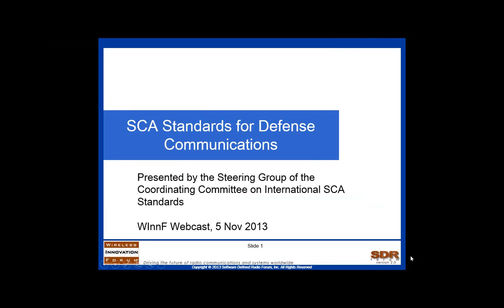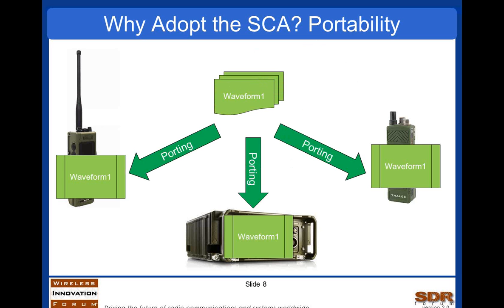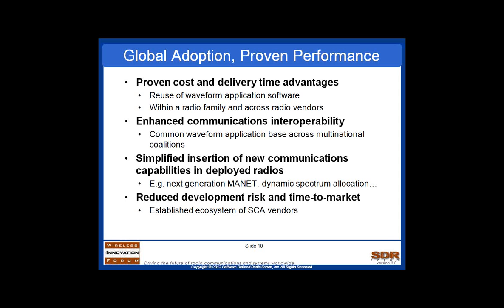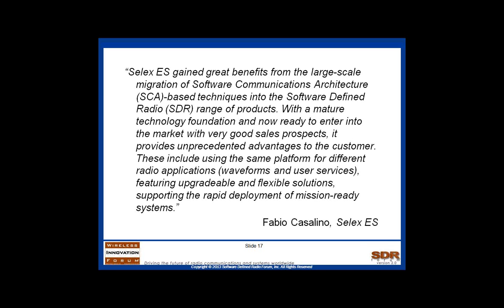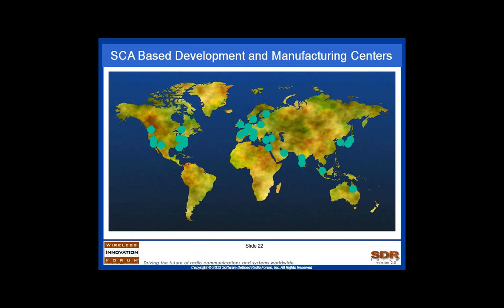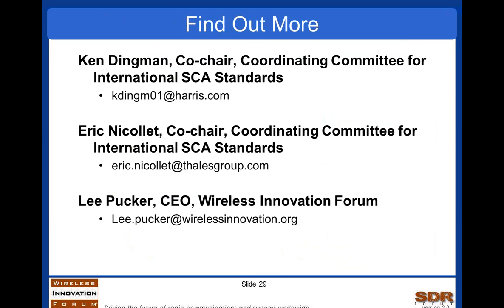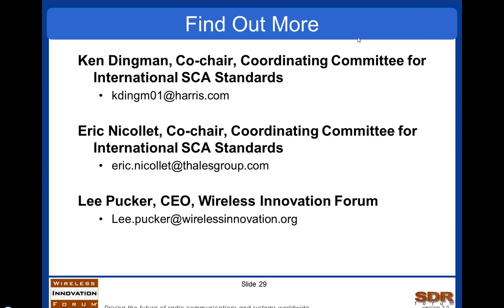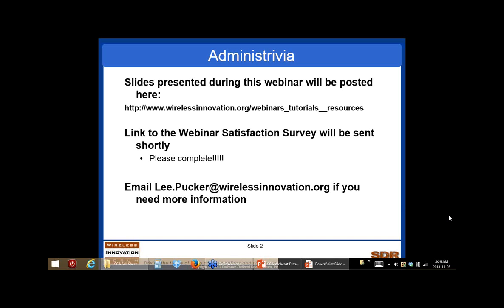SCA Standards for Defense Communications: Global Adoption, Proven Performance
Wireless Innovation Forum Webinar Series #12
Original presented on 5 November 2013

SCA standards are based on or supporting the Software Communications Architecture (SCA), an architecture framework created to assist in the development of software defined radio communication systems, allowing waveform application software to be more easily ported across radio platforms.

Benefits of SCA include:
-Proven cost and delivery time advantages through the reuse of waveform software and firmware components within a radio family and across radio vendors
-Enhanced communications interoperability through use of a common waveform application base across multinational coalitions
-Simplified insertion of new communications capabilities in deployed radios including next generation networking, dynamic spectrum allocation and multinational security solutions
-Reduced development risk and time-to-market through an established SCA vendor ecosystem

This webinar will discuss the history of SCA standards, benefits of SCA and more.